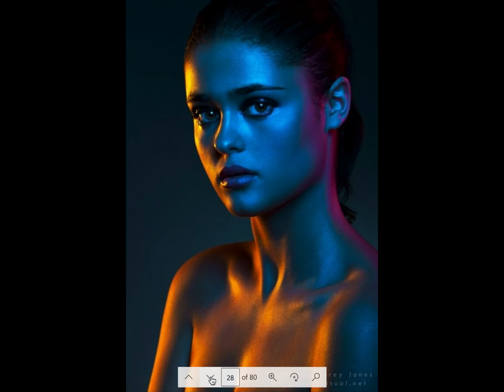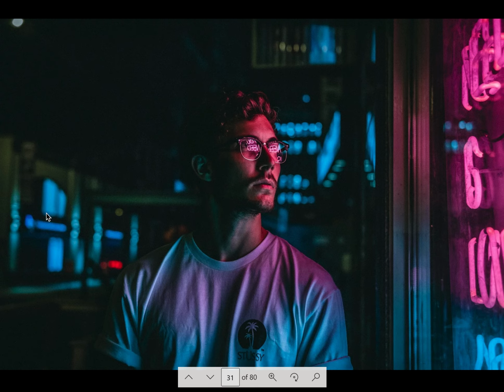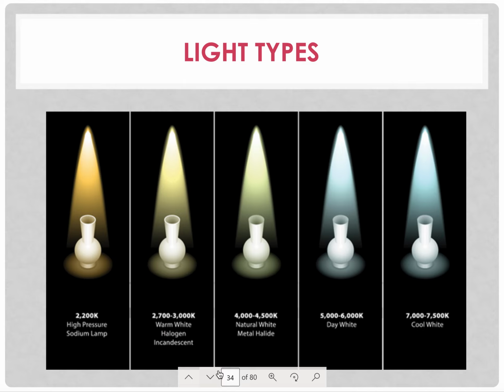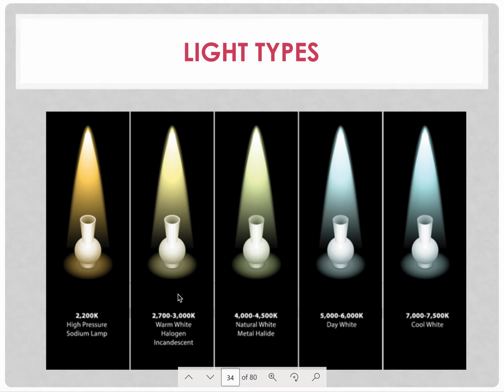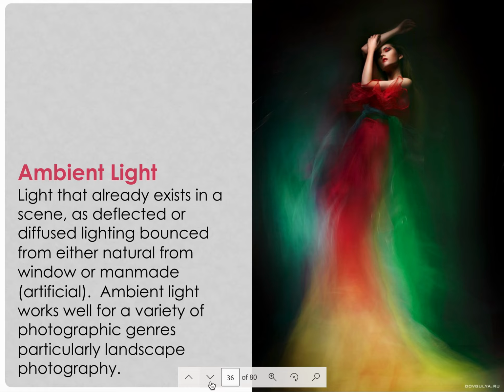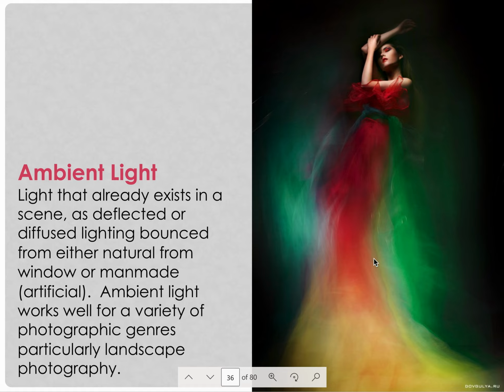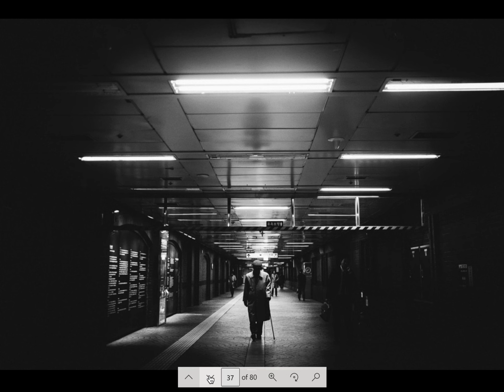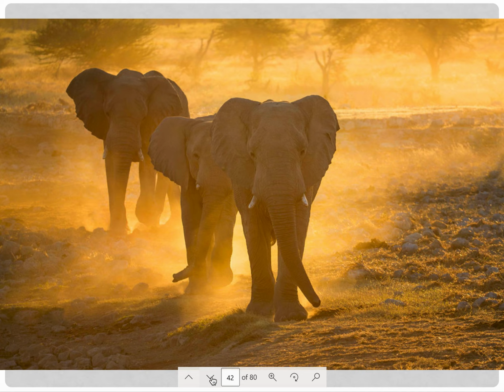DMPT 1020 - PPT 05 - Part IV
This lecture covers the basics of lighting for photography.